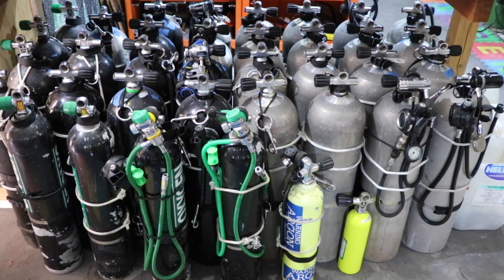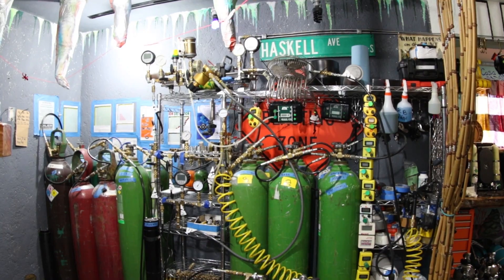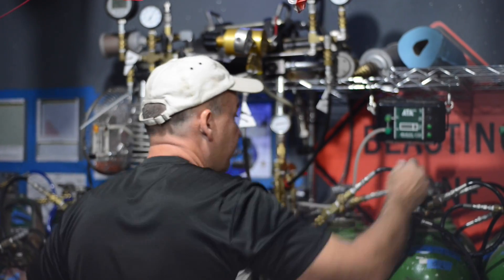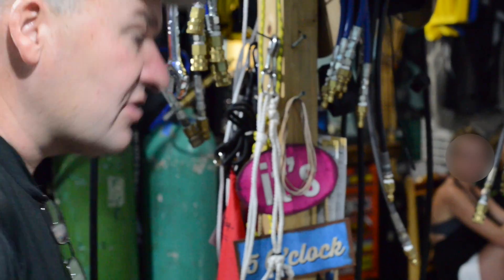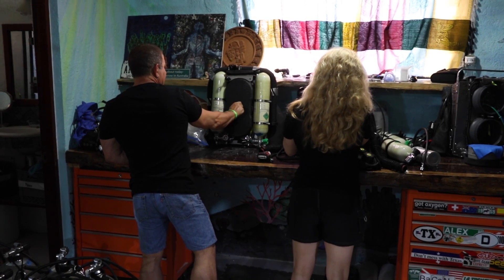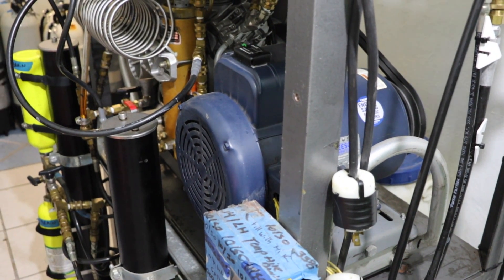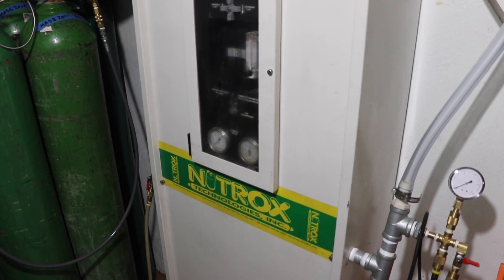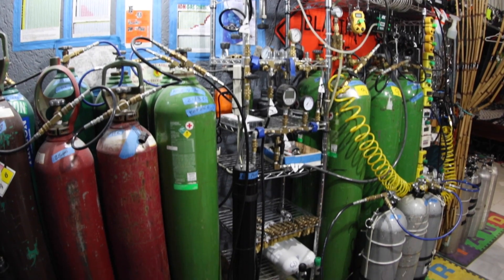Episode 3 - Logistics of the Tortuga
How does a dive team explore a deep cave in Mexico? This 3-minute video offers a brief tour or the Tortuga - the base of operations for Add Helium's ongoing exploration of The Pit, part of the Dos Ojos Cave System in Tulum Mexico.